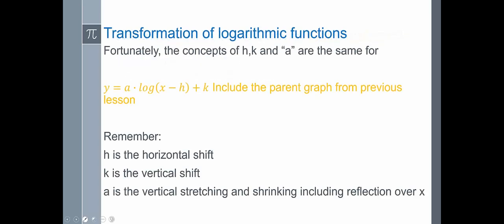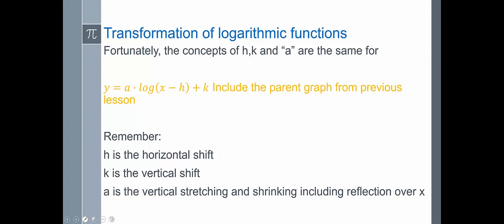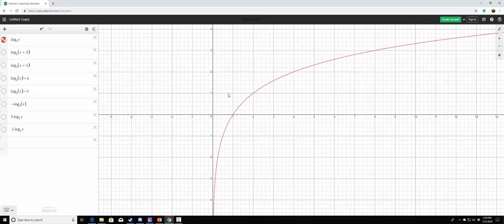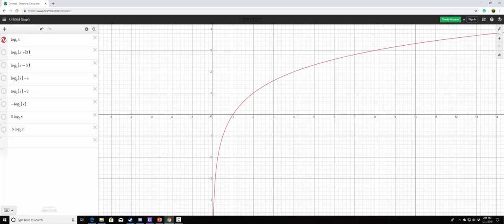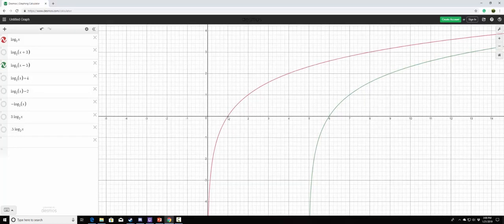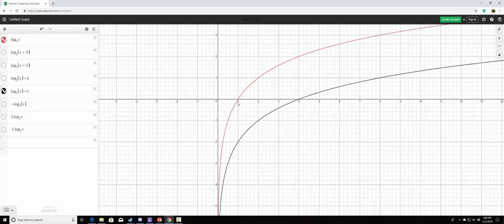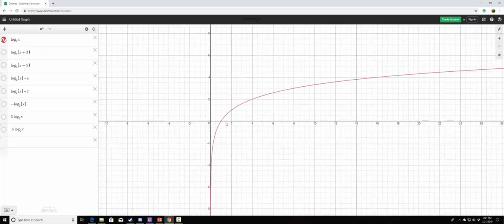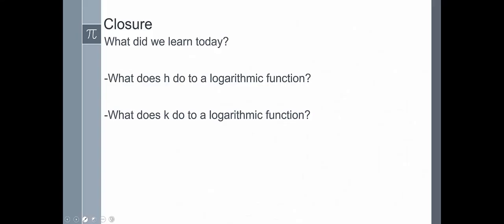Lesson 5.2.4 Inverses and Logarithms- Transformations with logarithms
This lesson is about transforming logarithmic functions